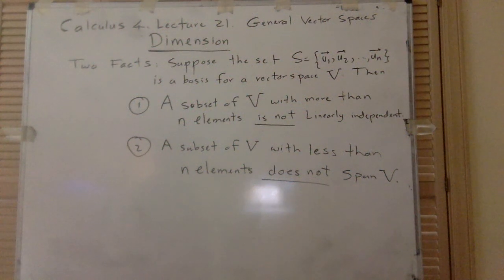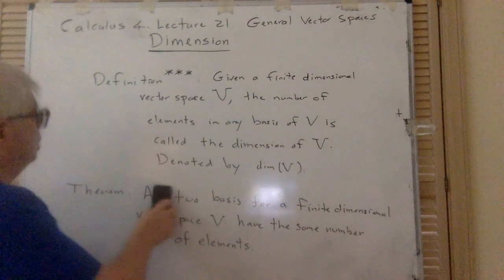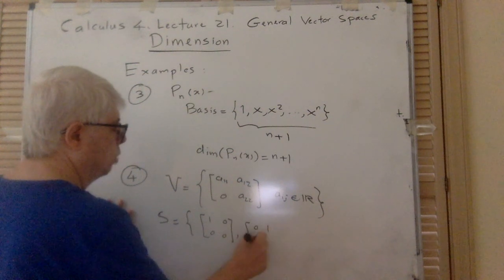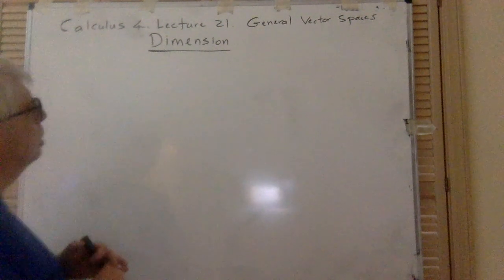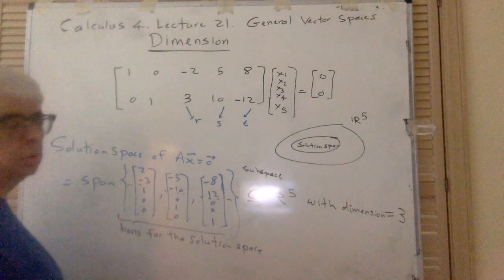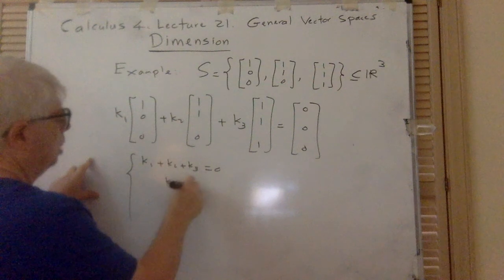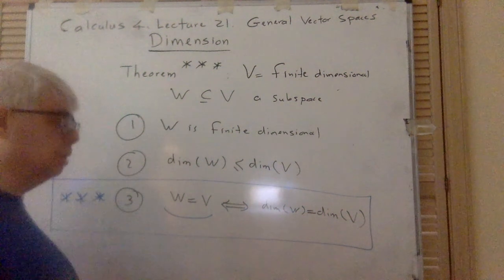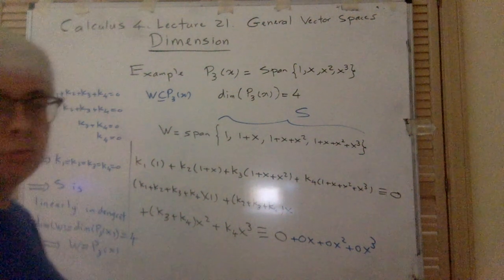Linear Algebra Lecture 21 General Vector Spaces Dimension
Calculus 4. Linear Algebra. General Vector Spaces. Dimension.